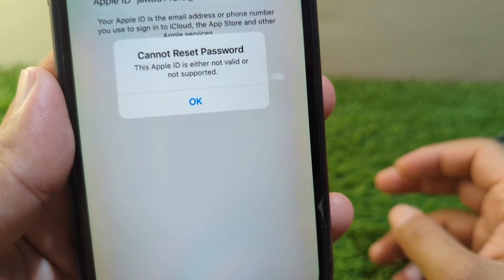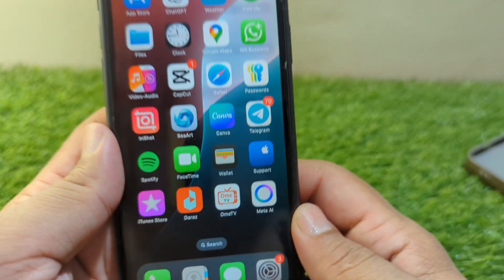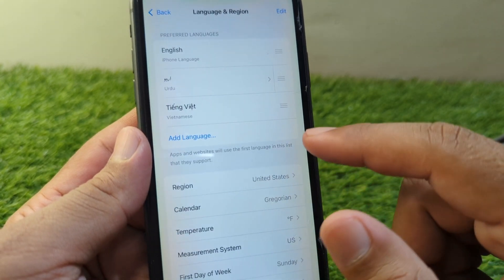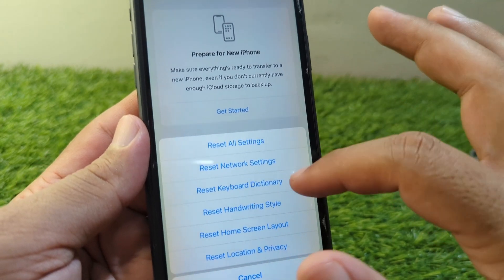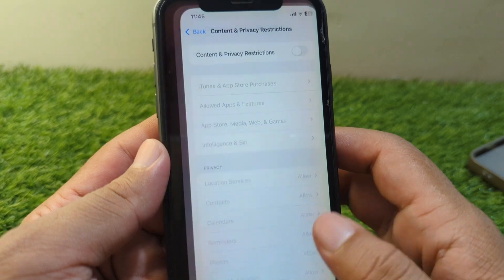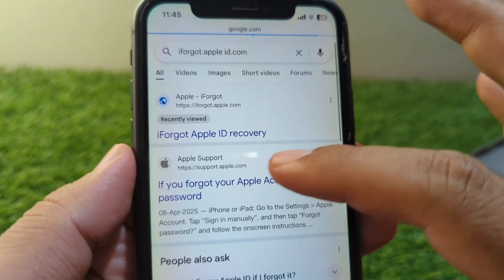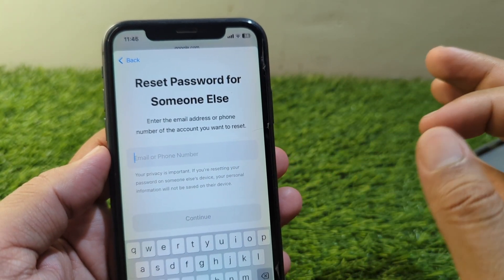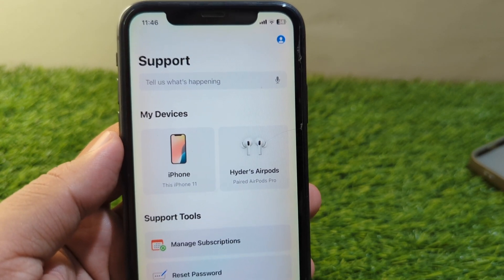How to Fix Cannot Reset Password This Apple ID is either not Valid or Not Supported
Are you getting the error “This Apple ID is either not valid or not supported” when trying to reset your password? Don’t worry — in this video, I’ll walk you through step-by-step solutions to fix this frustrating Apple ID issue. Whether you're using an iPhone, iPad, or Mac, these proven methods will help you recover or reset your Apple ID successfully.